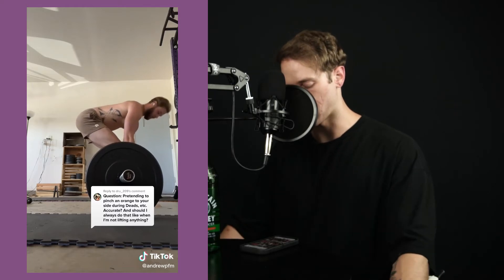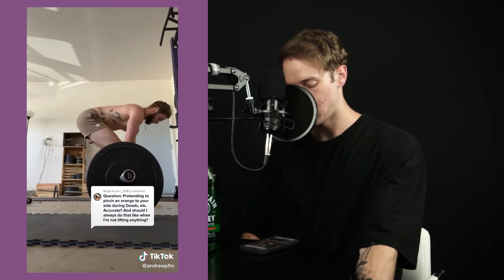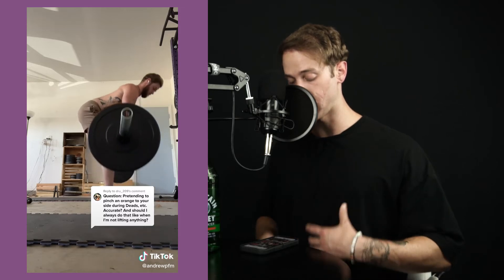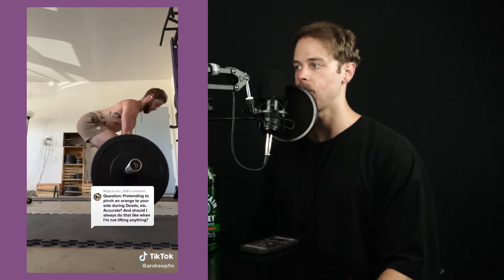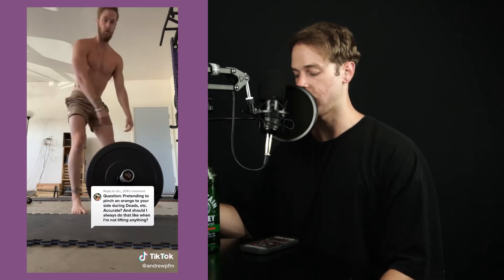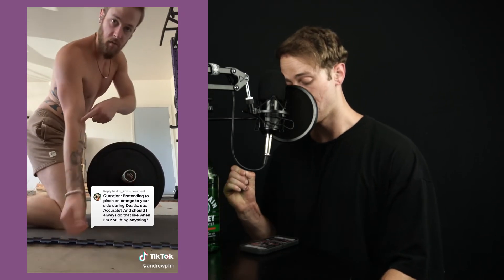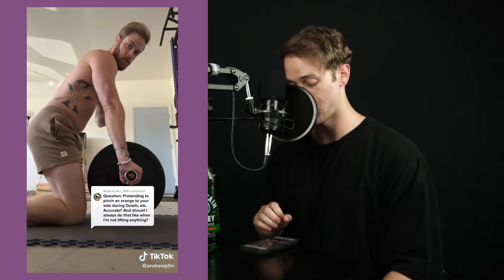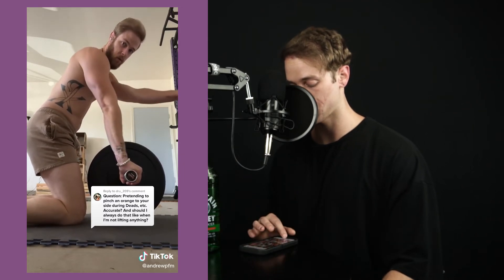PFM 33: 3 Weird Ways To Improve Your Deadlift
Although many people treat deadlifting as simply "pick it up" here are  3 weird tools and techniques I have used to improve my deadlift.